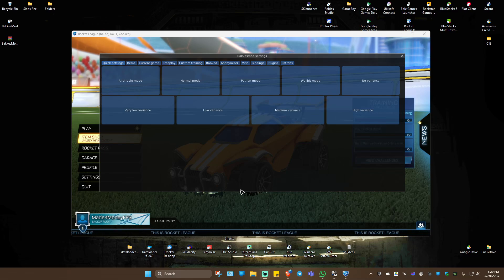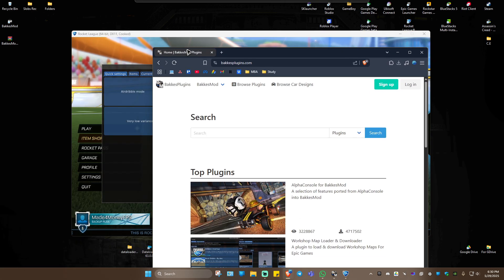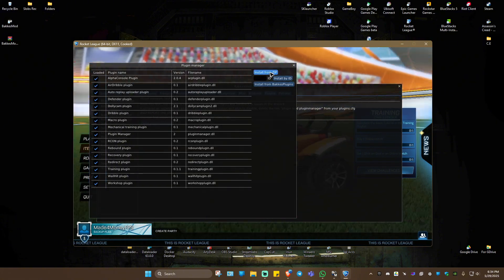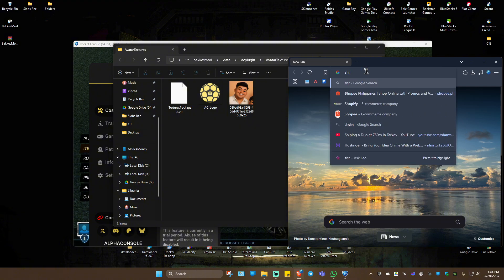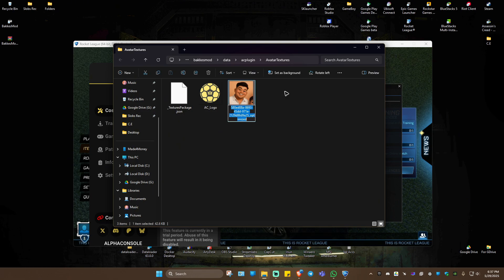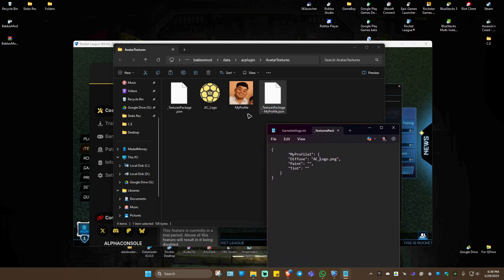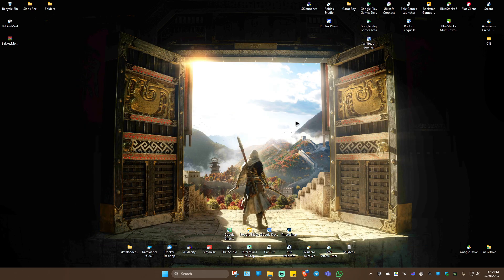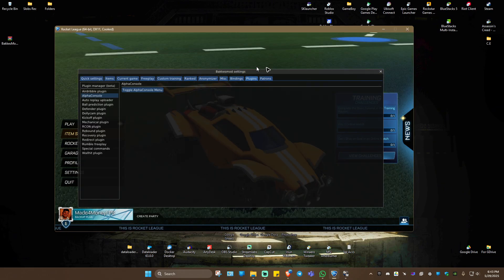How To Change Profile Picture On Rocket League PC (Easy Guide 2026)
In this video tutorial, I'll show you how to change your profile picture on Rocket League PC quickly and easily. Whether you want to update your avatar to stand out in matches or personalize your Rocket League profile, this guide covers all the steps you need. We’ll walk through the process of selecting and applying a new profile picture using the in-game menus and settings. If you’ve been wondering how to change your Rocket League avatar or profile picture on PC, this video will make it simple and straightforward. Follow along to customize your Rocket League profile and show off your unique style in every game!